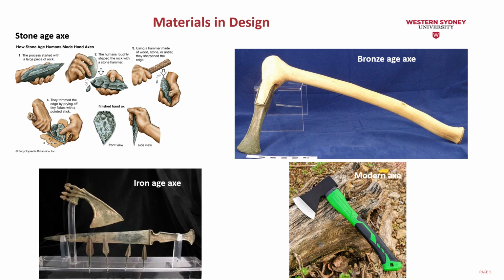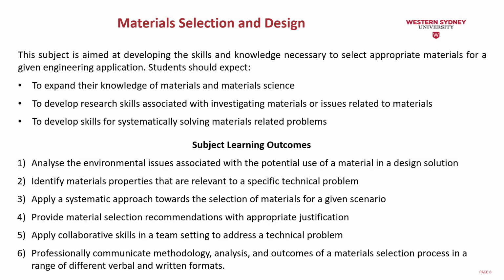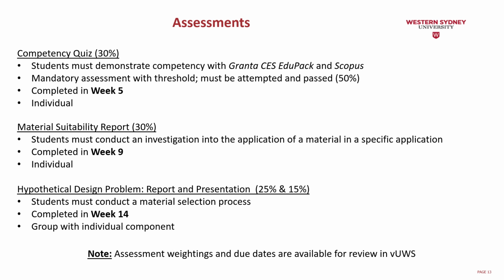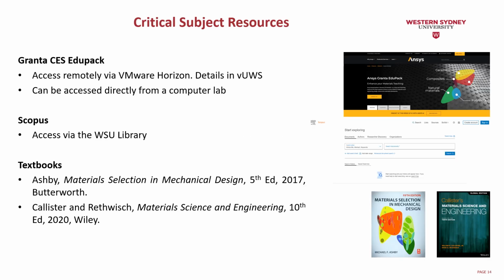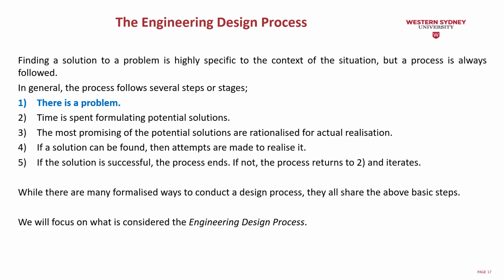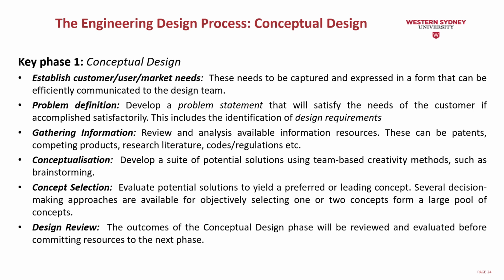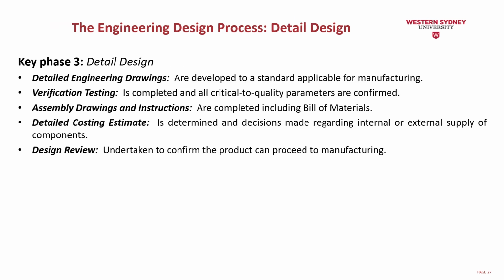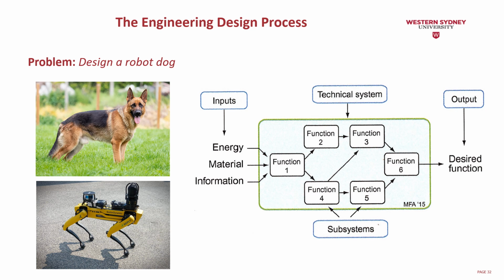2025 MSD Week 1: Introduction (No Videos)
This is Lecture 1 for subject PROC2003 Materials Selection and Design - Western Sydney University - Sydney City Campus (Recoreded for Term 1 2025)